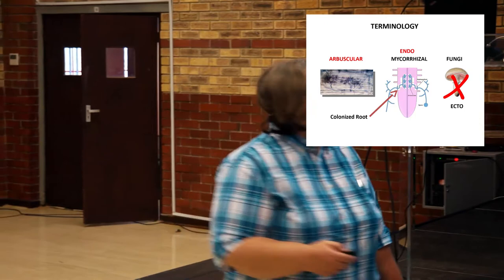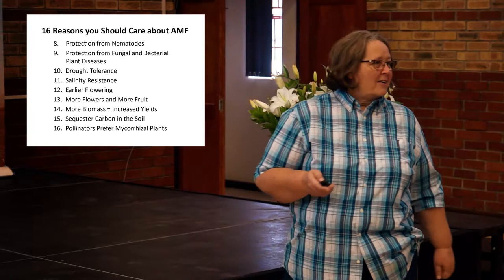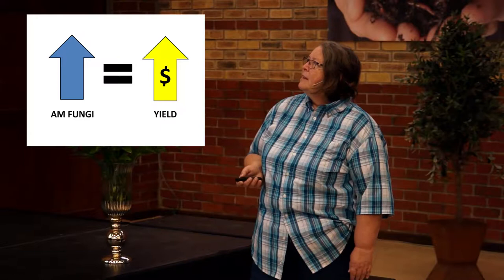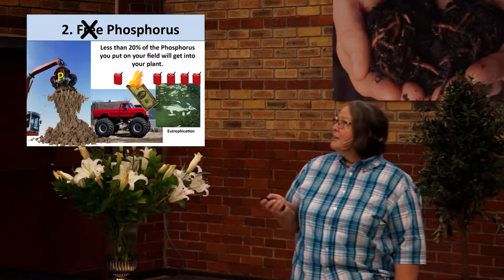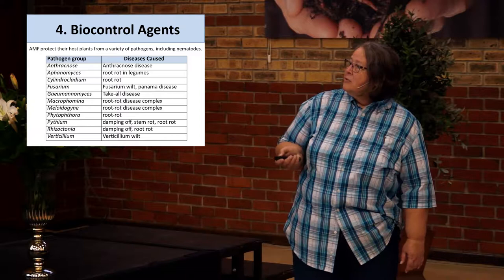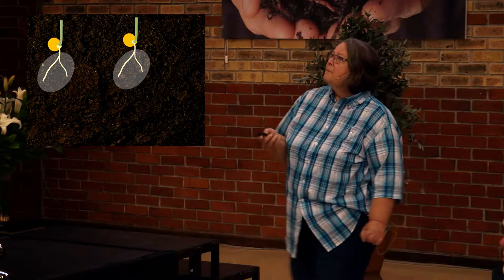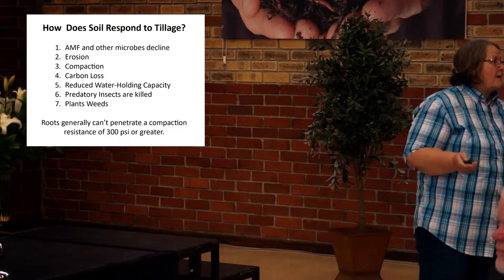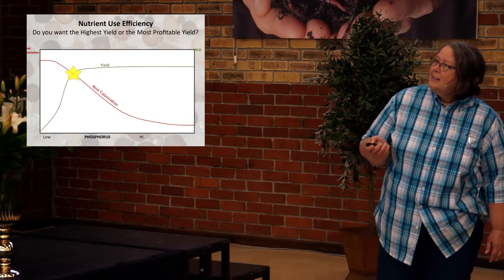01 BLWK Intro & Dr Wendy Taheri - Arbuscular mycorrhizal fungi (AMF)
Dr Wendy Taheri - TerraNimbus - Arbuscular mycorrhizal fungi (AMF) –An important part of crop production